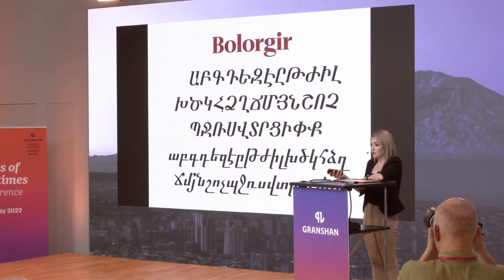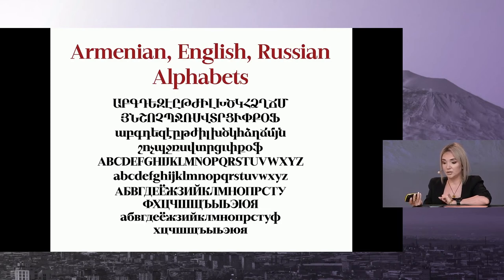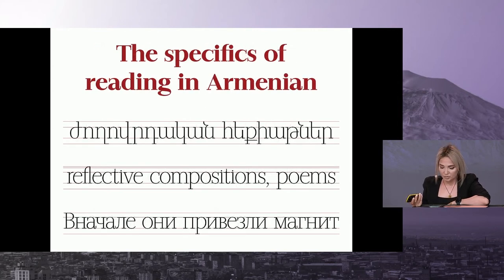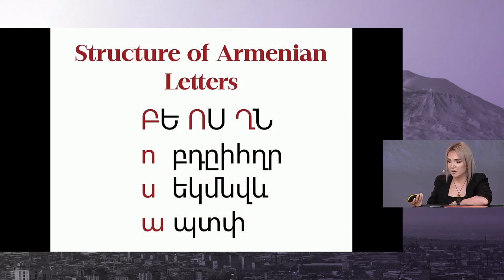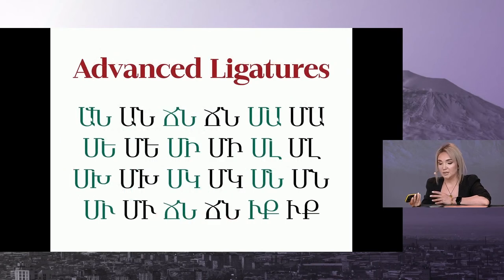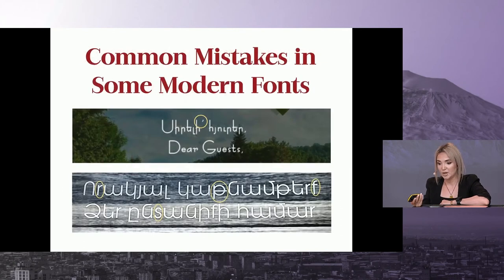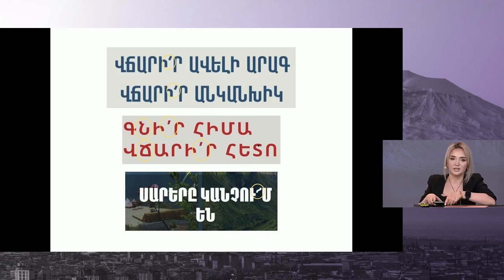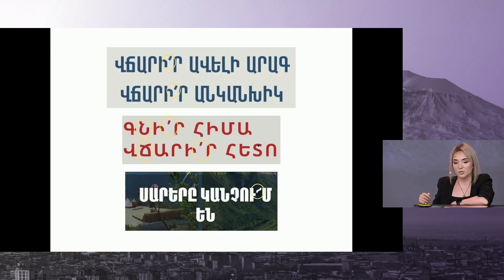The peculiarities of Armenian letter Forms - Liana Shushanyan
Armenian typeface design slowly but surely is developing in the right direction by the help of such competitions as Granshan. Almost 10-15 years ago Armenian type industry was filled with very low quality typefaces that you could find on various publications. One of the major reasons for this was the lack of qualified Armenian typeface designers and the lack of educational centers to prepare them.

Some of the most famous Armenian fonts deform the characters and structures of our letters substituting them with similar Latin characters. But Armenian letter forms are very unique and beautiful in their own way.

Luckily, we have some outstanding type designers who have done a great job by purifying and perfecting Armenian typefaces. One of our greatest achievements is that our young generation is very interested in created high quality Armenian typefaces. This gives us a hope for a brighter future for our typeface design. Another huge achievement for the development of Armenian typeface design was the initiation of Granshan competition. One of the main goals was to give a proper ground for Armenian type design to develop in the right directions and it was possible to realize by the help of conferences and competitions that are being held since 2008.